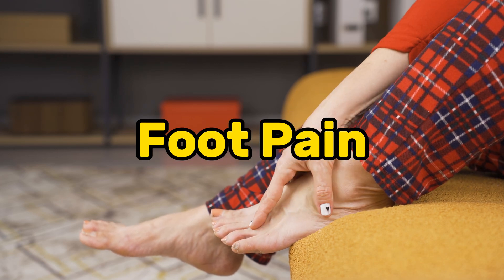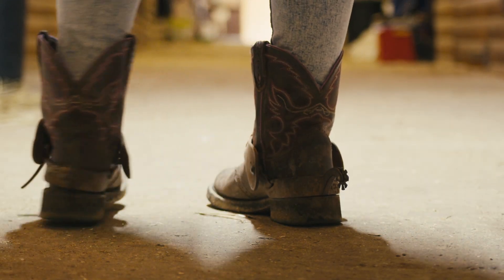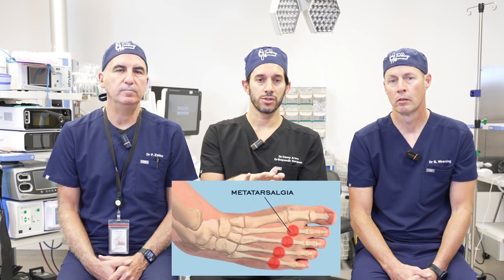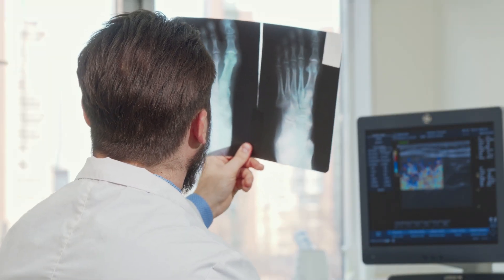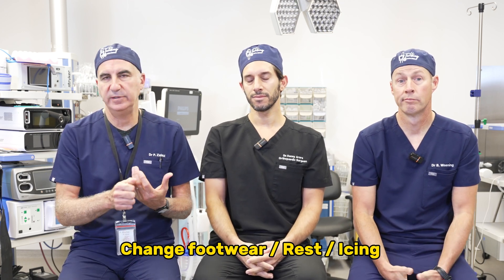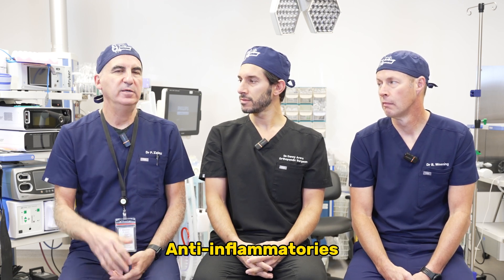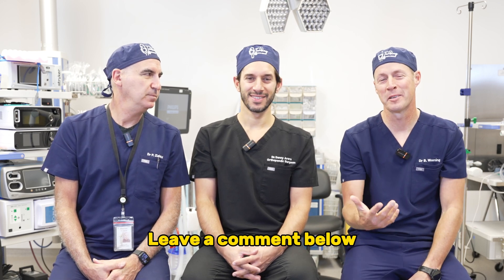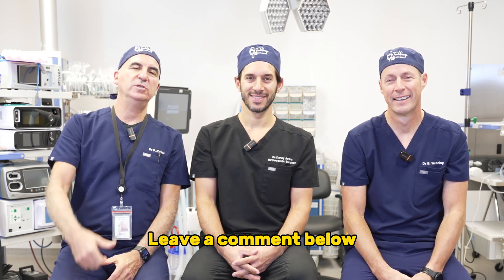Mortons’s Neuroma or Something Else? How to Know for Sure!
In today’s video, we’re diving deep into foot neuromas—a common yet often misunderstood condition that affects many people. Whether you’re experiencing foot pain or just curious about this condition, we’ve got you covered!

🔍 What is a Foot Neuroma? We’ll explain what a foot neuroma is, including its definition and how it develops. Learn about the anatomy of the foot and how a neuroma can cause discomfort.
🩺 Symptoms and Diagnosis Discover the typical symptoms of a foot neuroma, such as sharp or burning pain in the ball of the foot. We’ll also discuss how doctors diagnose this condition through physical exams and imaging.
⚕️ Treatment Options From conservative treatments like shoe modifications and physical therapy to more advanced options such as injections and surgery, we’ll cover various strategies to manage and treat foot neuromas effectively.

If you have any questions or personal experiences with foot neuromas, share them in the comments below!

Please see the complete user agreement at talkingwithdocs.com Medical emergency Do NOT use the Video for medical emergencies. If you have a medical emergency, call a physician or qualified healthcare provider, or CALL 911 immediately. Under no circumstances should you attempt self-treatment based on anything you have seen or read on the Video.

4